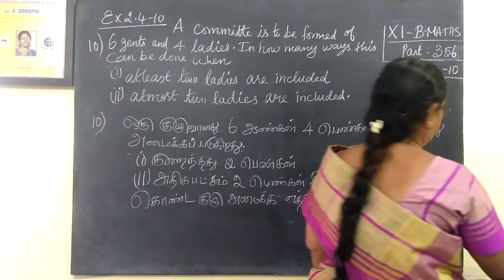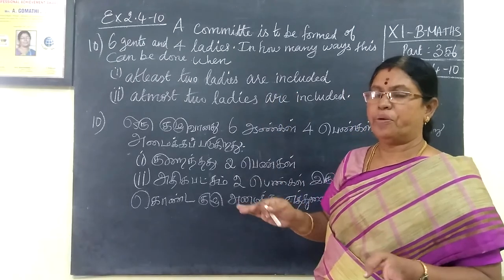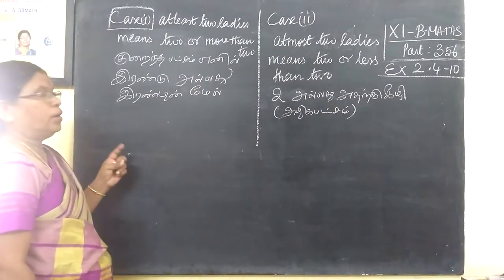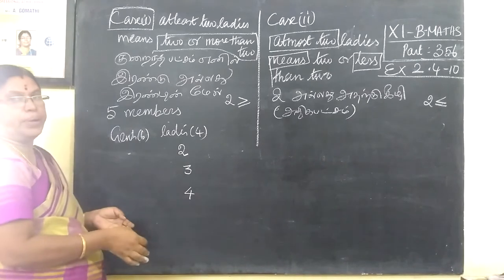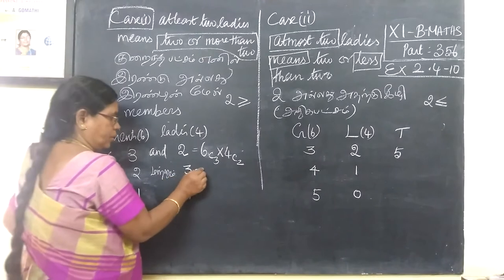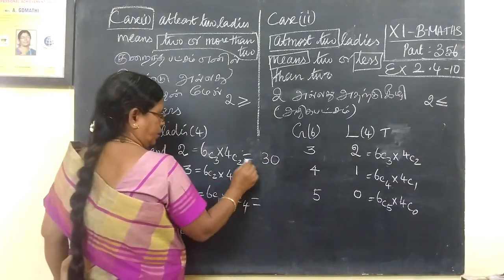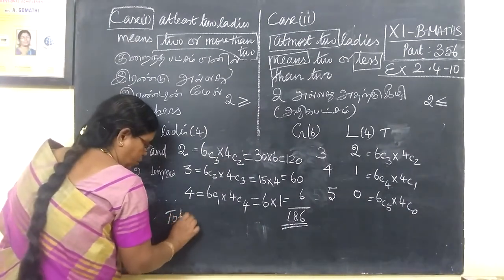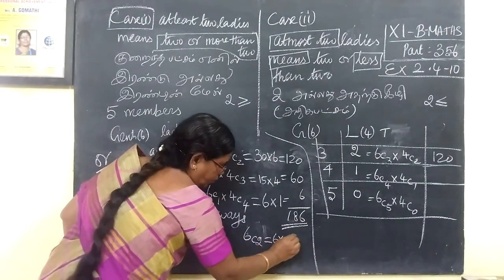11-BM [358] Ex-2.4-10இயற்கணிதம் Algebra Gomathidharmarajan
11-BM [358] Ex-2.4-10 இயற்கணிதம் Algebra Gomathidharmarajan